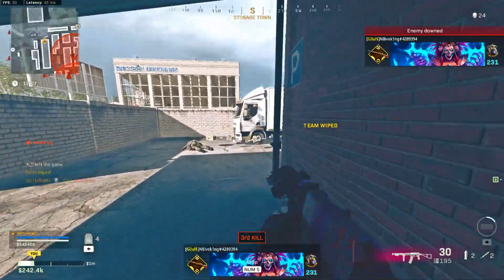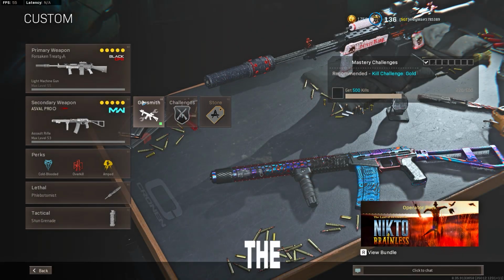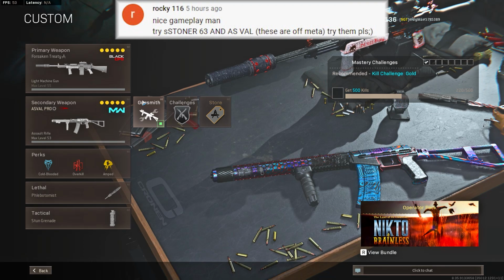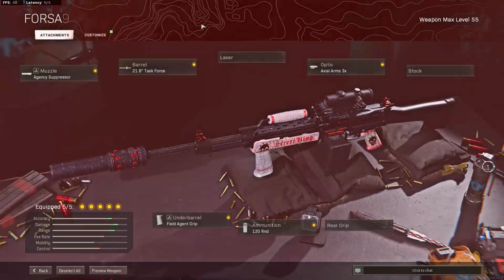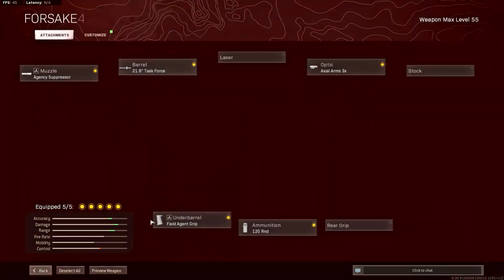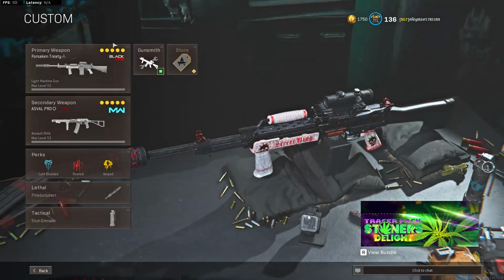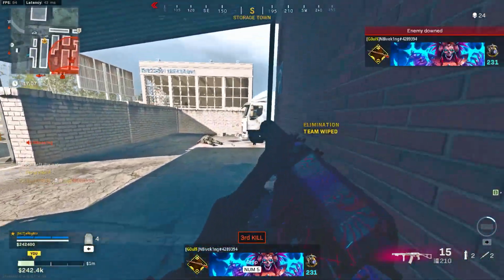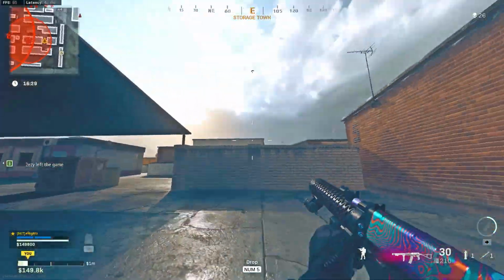A Hidden Meta: AS-VAL 63 [AS VAL + STONER 63] - Call of Duty: Warzone Plunder Gameplay